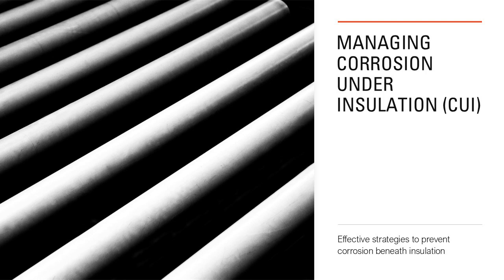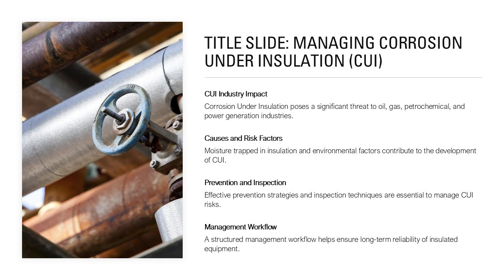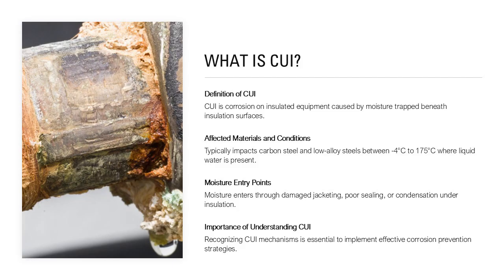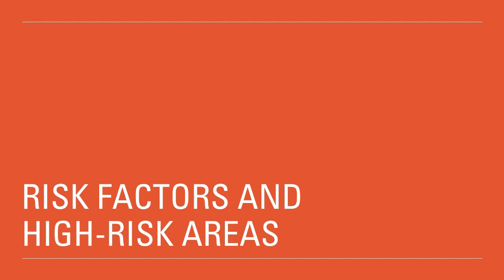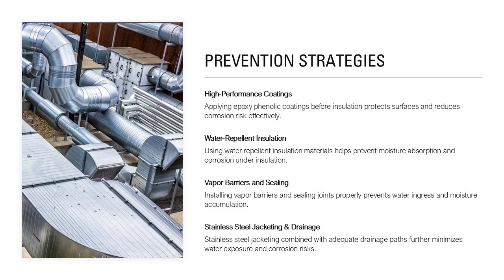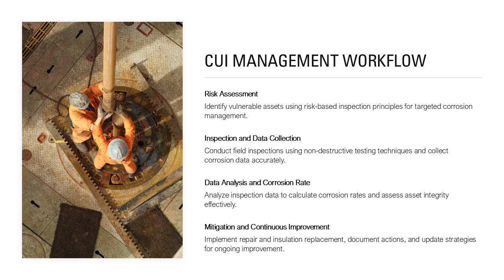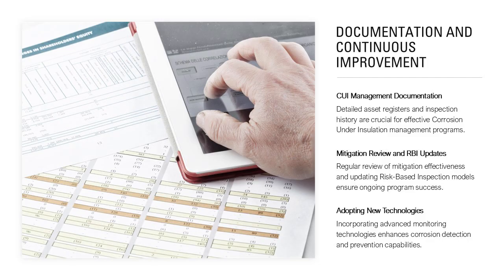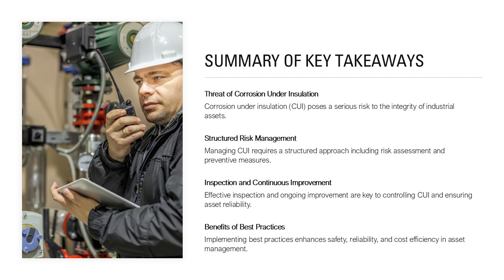Managing Corrosion Under Insulation (CUI) - Strategies to Prevent Corrosion Beneath Insulation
Managing Corrosion Under Insulation (CUI) - Effective Strategies to Prevent Corrosion Beneath Insulation